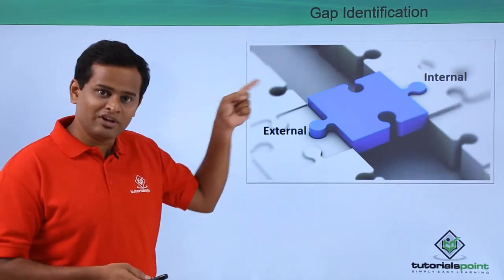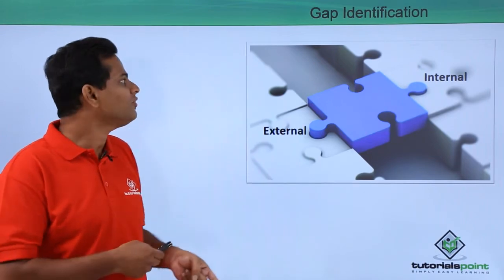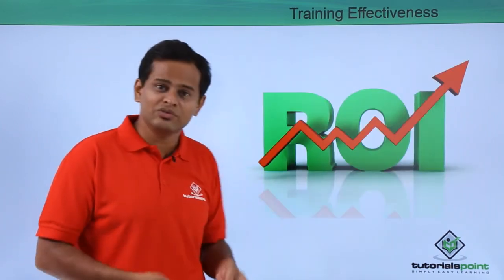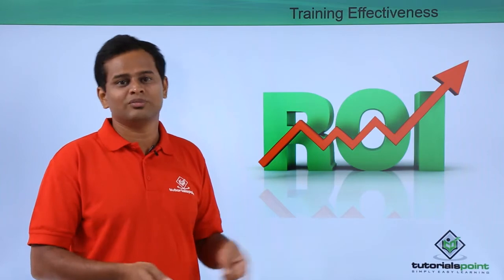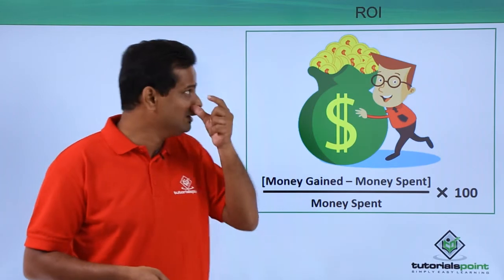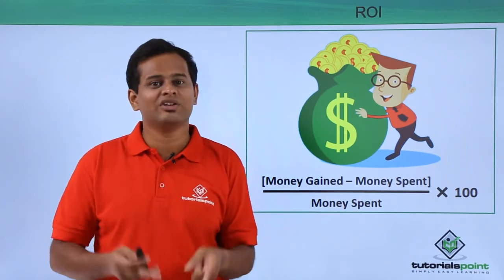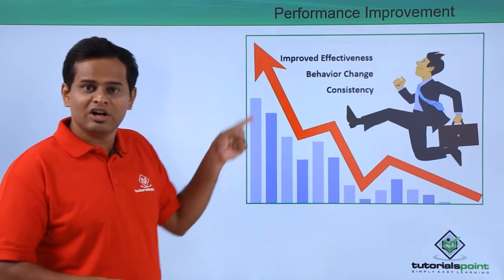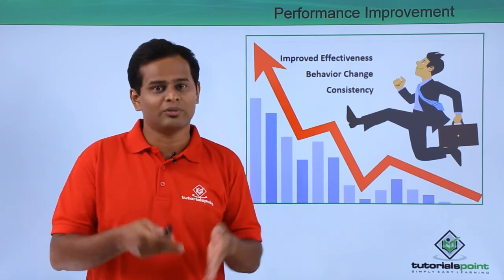Logistics Management - Skill Development